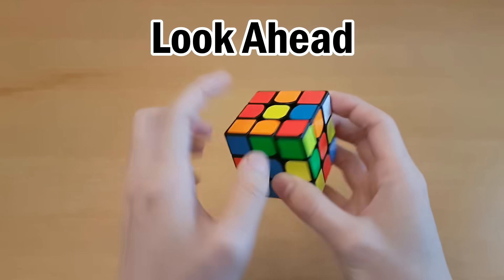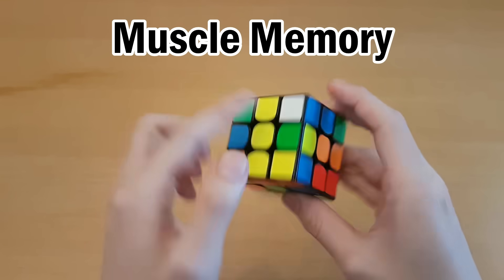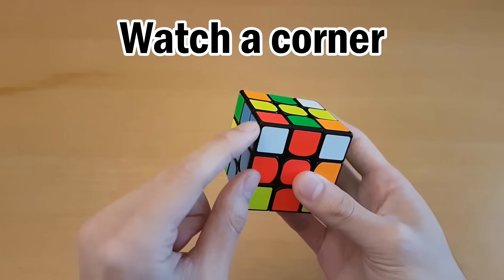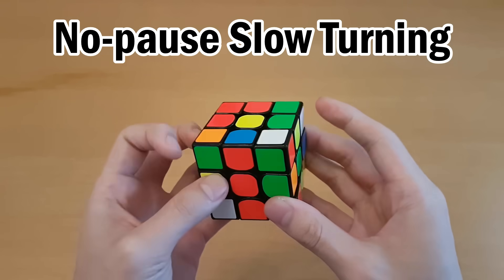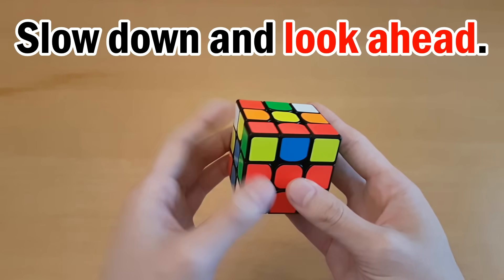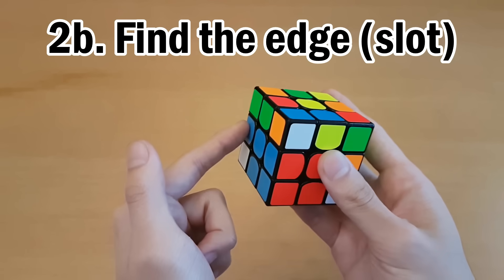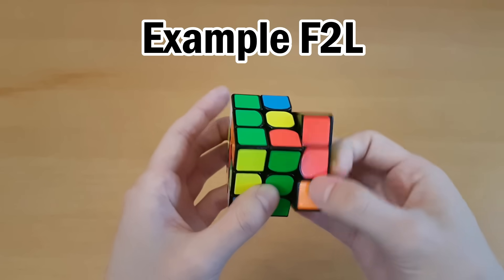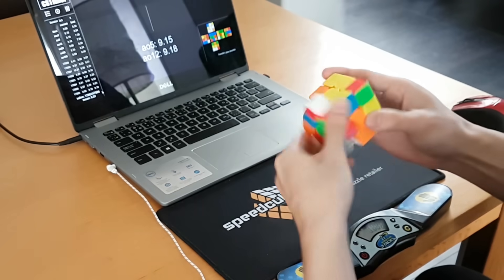Rubik's Cube: How to Look Ahead (F2L)